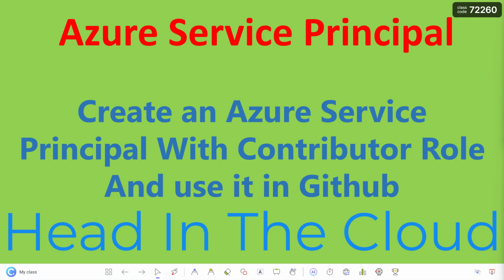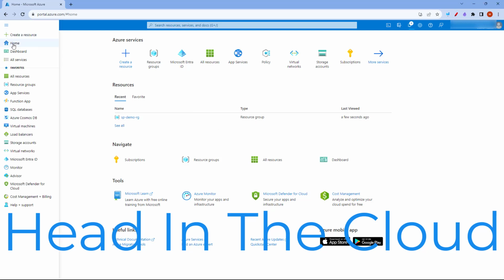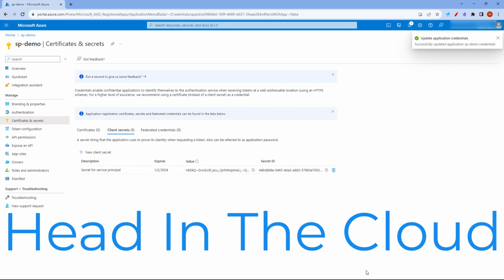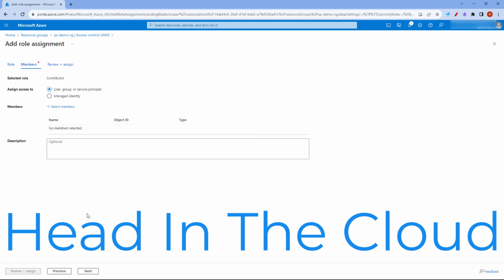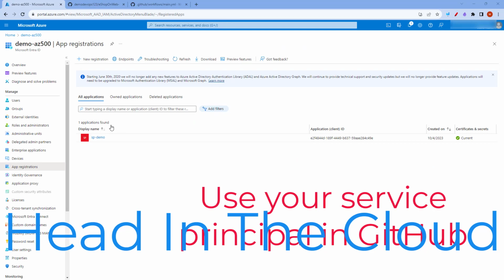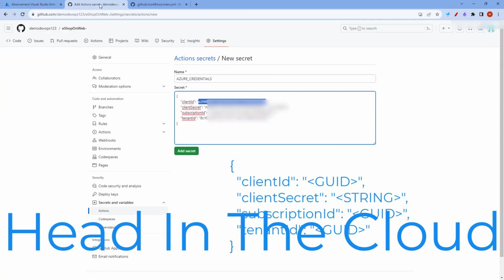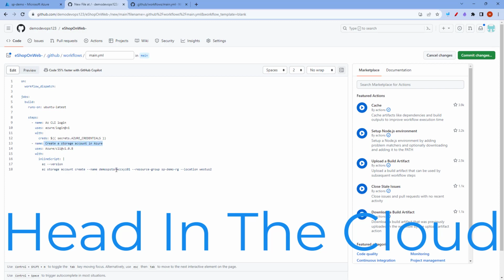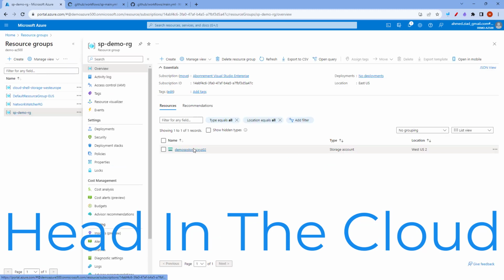(En) Azure Security: Create Azure Service Principal with contributor role and use it in Github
In this video, we will guide you through the process of creating an Azure service principal with the contributor role and demonstrate how to use it in GitHub. You will learn how to generate the necessary credentials, configure the service principal, and securely store the secrets. By leveraging this integration, you can easily automate workflows, enable CI/CD pipelines, and ensure seamless deployment of your Azure resources through GitHub.
on:
  workflow_dispatch:
jobs:
  build:    runs-on: ubuntu-latest
    steps:
      - name: Az CLI login
        uses: azure/login@v1
        with:
          creds: ${{ secrets.AZURE_CREDENTIALS }}
      - name: Create a storage account in Azure
        uses: Azure/cli@v1.0.8
        with:
          inlineScript: |
            az --version
            az storage account create --name demospstoraccxyz01 --resource-group sp-demo-rg --location westus2Timecodes
0:00-Intro
01:12- Create Azure Service Principal
03:03-Assign the contributor role to your service principal
04:29- Use your service principal in GitHub
06:30- Use your service principal in a GitHub workflow
07:58- Conclusion